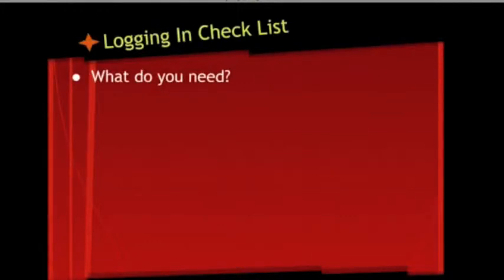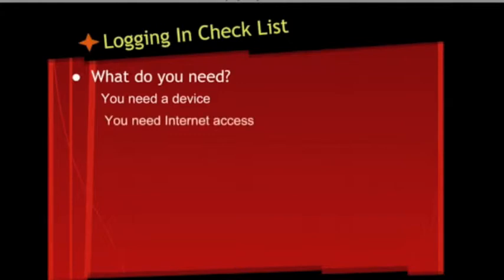10 15 13